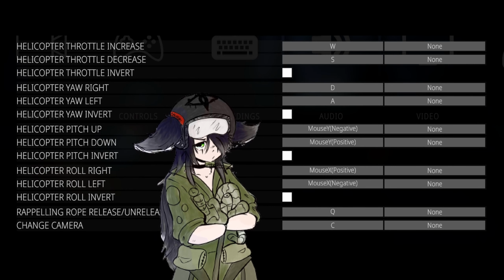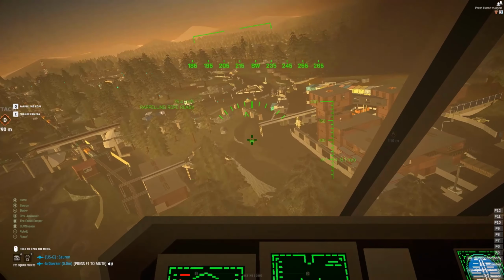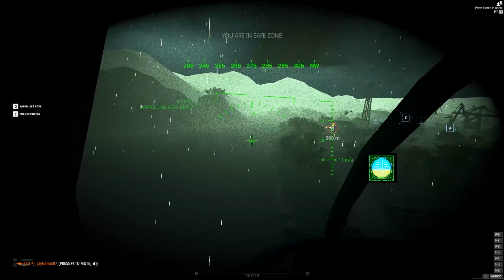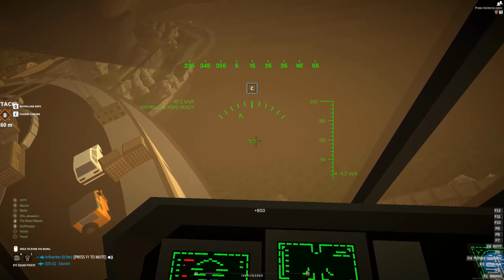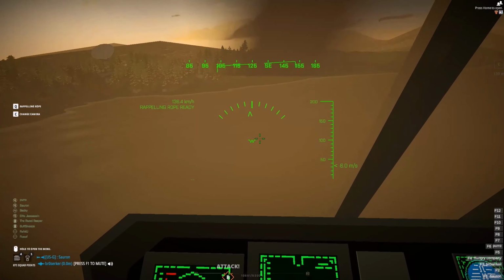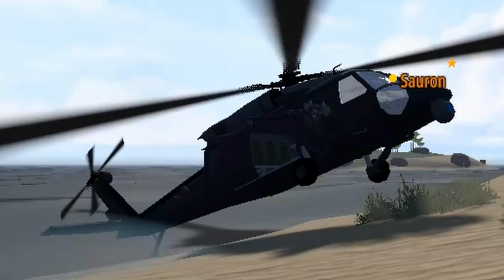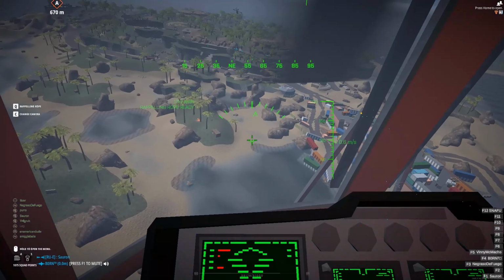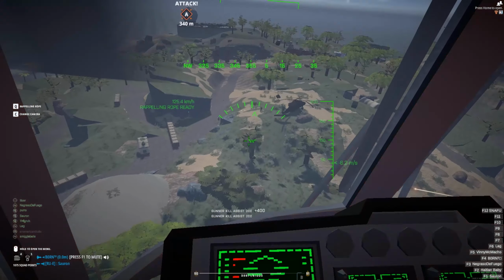Complete Helicopter Guide | BattleBIt Remastered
I cannot be trusted with a loaded weapon

0:00-0:53intro
0:53-2:09 keybinds and controls
2:09-3:44 playstyle and tips
3:44-4:49 damage model and survival tips
4:49-6:09 attack helicopter
6:09-6:37 outro